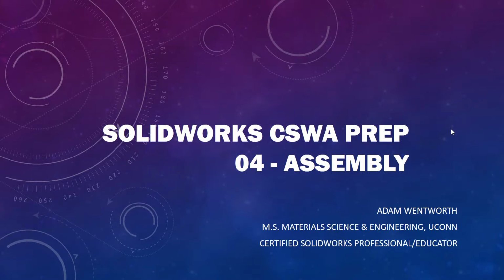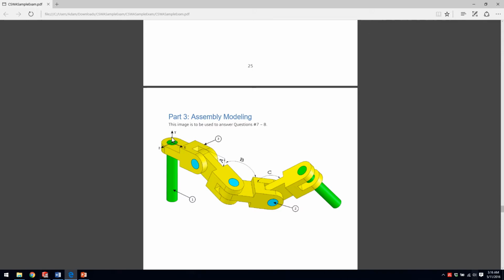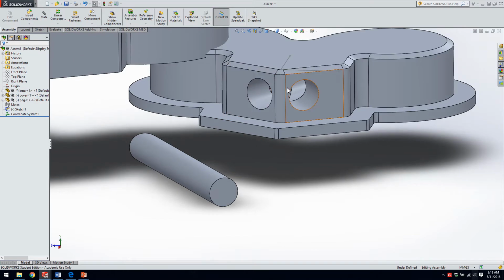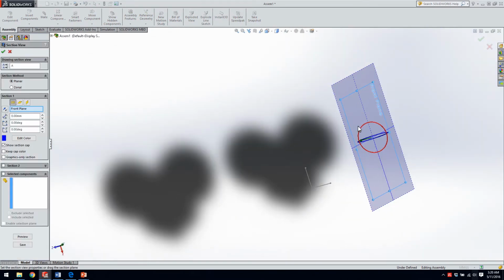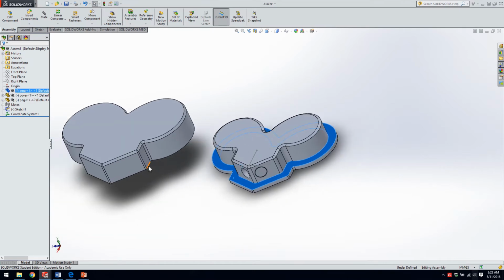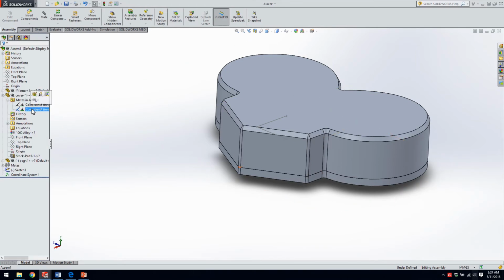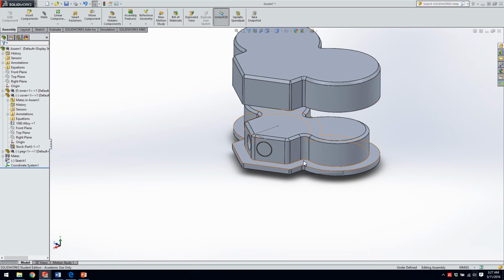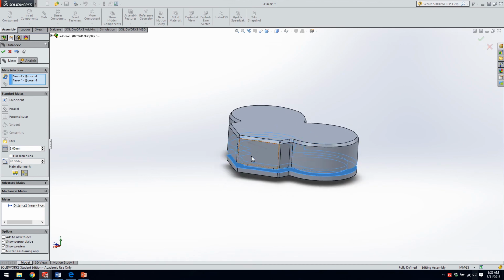Solidworks CSWA Prep - 4 of 5 - Assembly